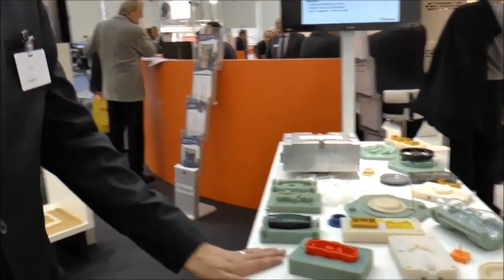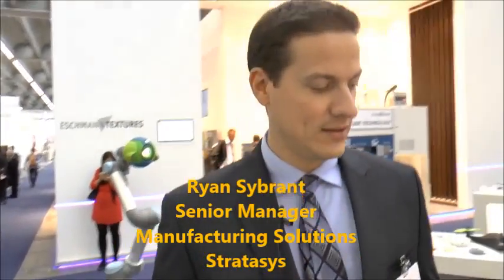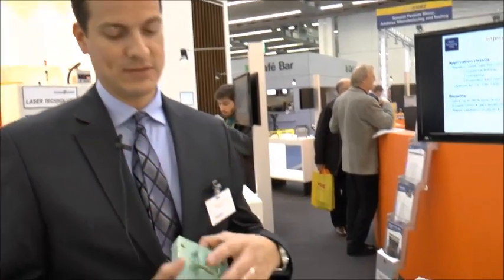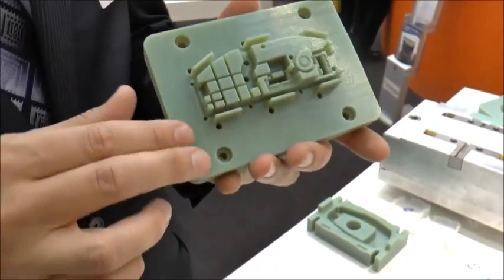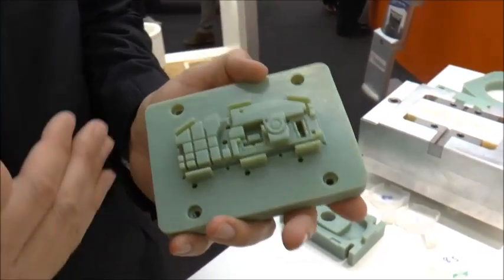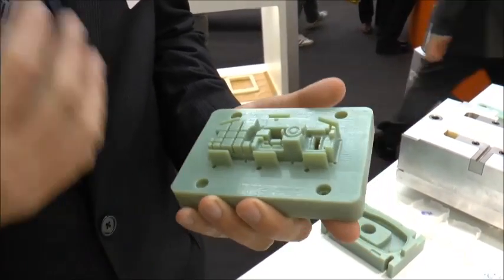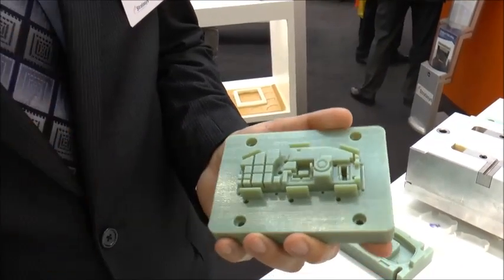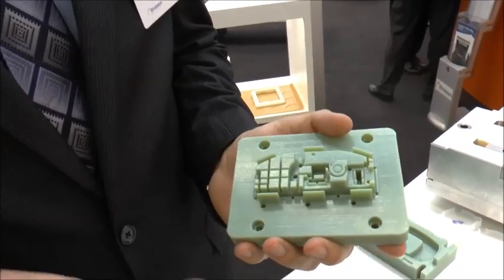Stratasys Additive Manufacturing Presentations at EuroMold 2014 - Injection Molding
At EuroMold 2014 Stratasys presented a host of game-changing 3D printed manufacturing applications including composite processing tooling, jigs and fixtures, plastic processing tooling, and end use products.

Join Ryan Sybrant, Senior Manager of Manufacturing Solutions, Stratasys in this series of application presentations filmed at the Stratasys Booth.

In this segment, Ryan presents some injection mold tools created with Digital ABS material on Stratasys PolyJet-based 3D Printers. 3D printed  injection molds are used to test designs before final mass production, dramatically reducing manufacturing time and costs.